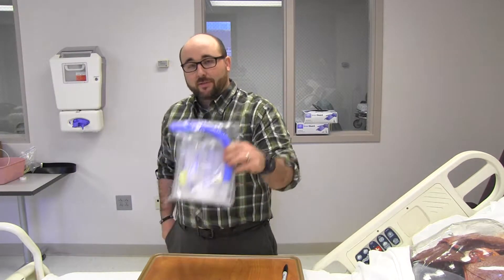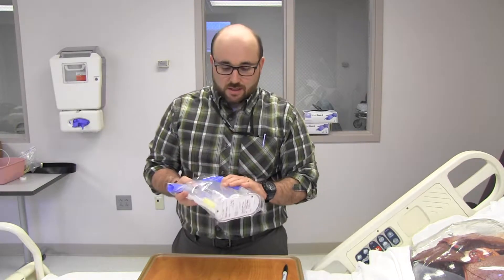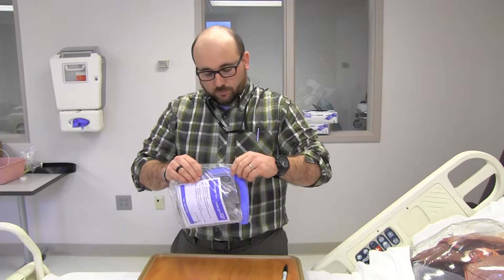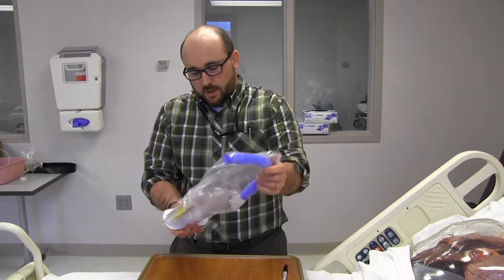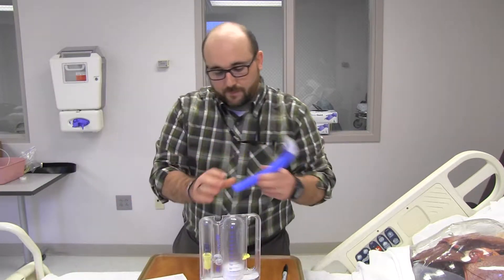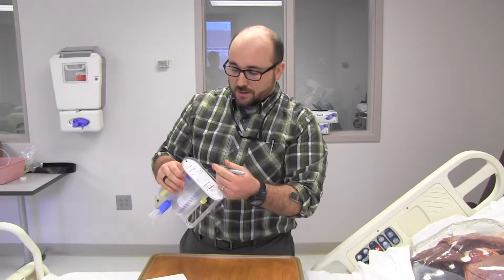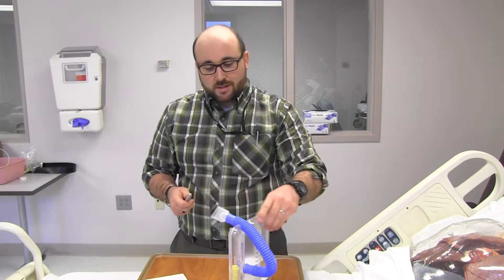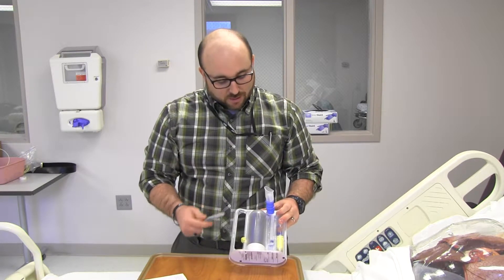RT Clinic : Incentive spirometer introduction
A very quick introduction to the incentive spirometer. Please see other RT Clinic videos for further explanation.